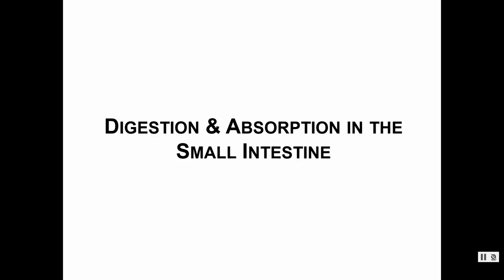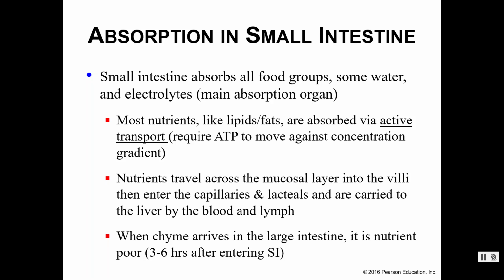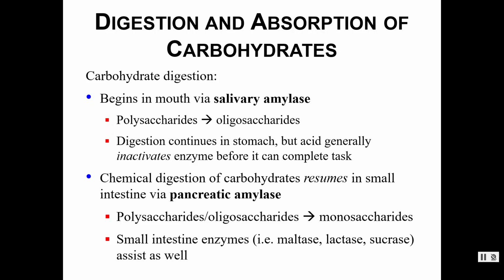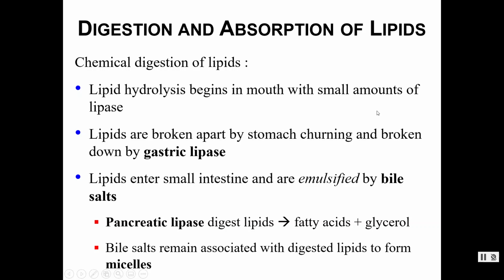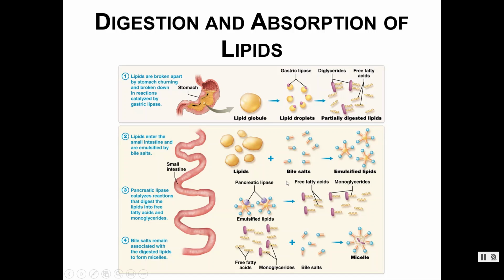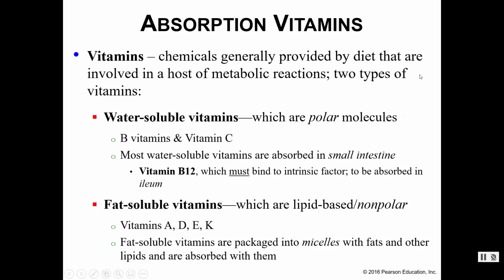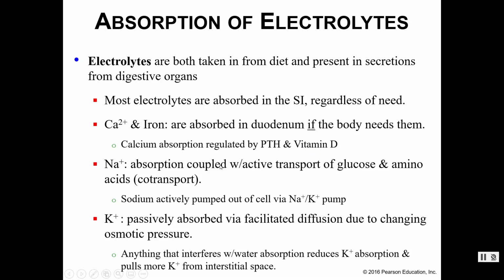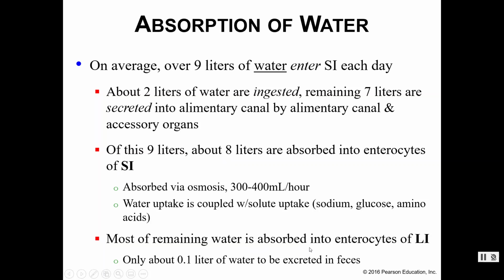Small Intestines Function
This recording discusses the functions of the small intestines.